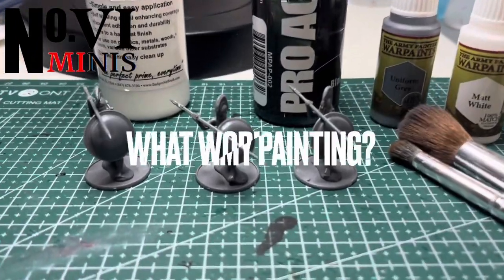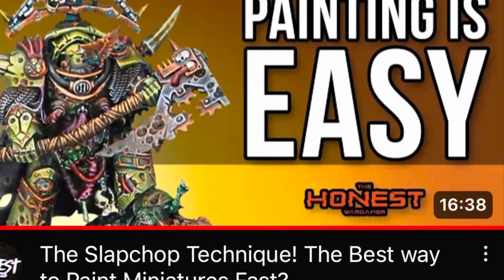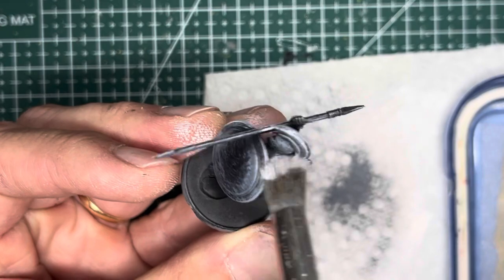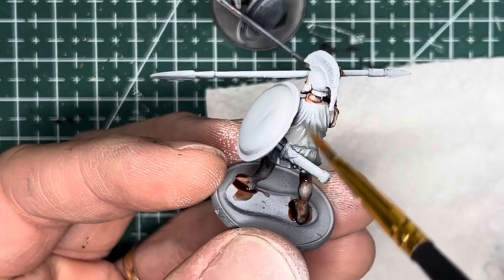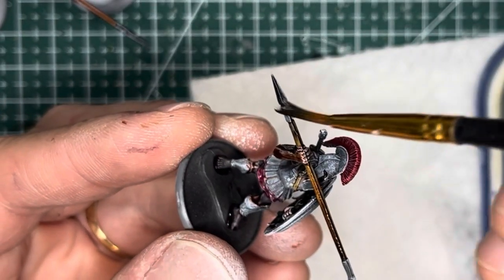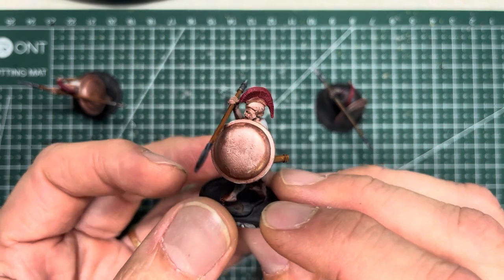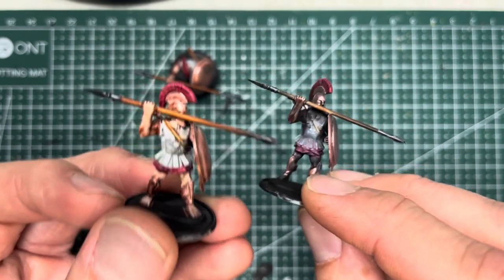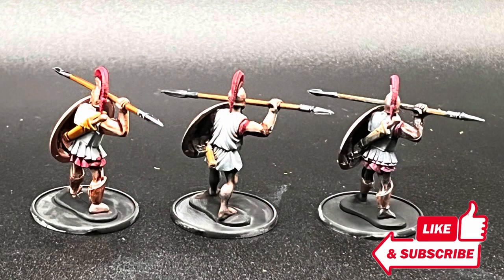Is Slapchop the Answer to Painting Huge Armies?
I love the ProAcryl primers.

Also, get your Army Painter Speedpaints set

If you have been around the miniature hobby lately, the term “slapchop” is one that is hard to miss. ￼It’s a funny name for a painting ￼ technique that shares the same name with a 1990s infomercial. And it is ￼￼all over YouTube and the Internet; everybody seems to be using it.

While it is immensely popular, I couldn’t help but wonder how it stacks up one-on-one against previous tried and true methods. Namely, zenithal highlighting, and good ol straight white priming?

I am going to approach this from my usual, high-efficiency, high-volume, yet high-quality painting focus with the ultimate goal of helping you fully paint all your armies. ￼

Does “slapchop” truly level up your painting game while maintaining your miniature painting speed? ￼Or can the old warhorses of the miniature painting ￼hobby stand up against it? ￼